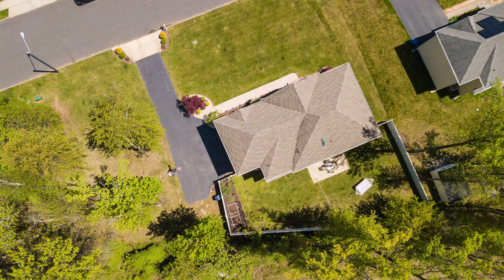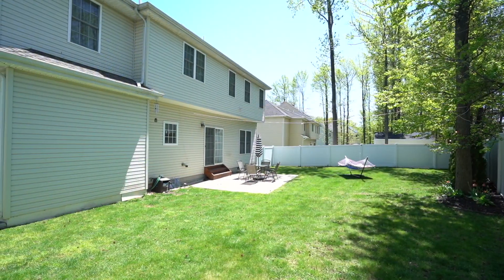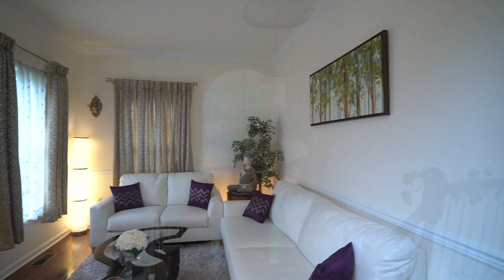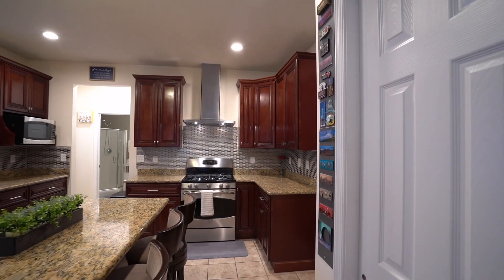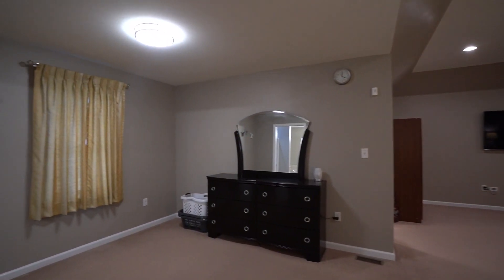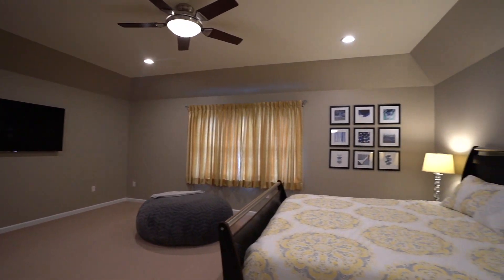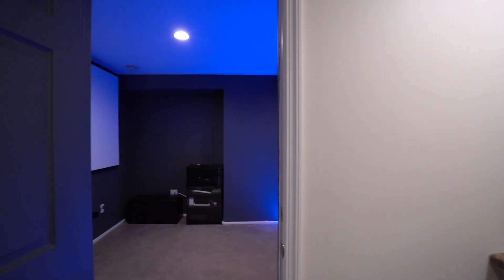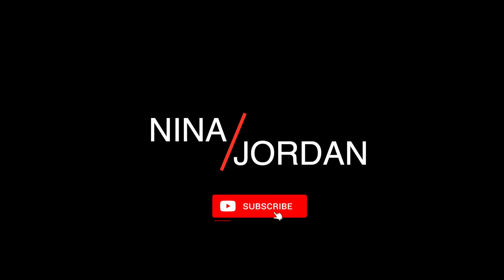Take The Virtual Tour Of 79 mount Drive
Looking for a new place to call home? Come take a virtual tour of 79 Mount Drive in North Brunswick, NJ! This 4-bedroom, 3.5-bathroom property offers plenty of space for the whole family and is situated in a great location – just minutes away from all the shopping and dining that downtown North Brunswick has to offer. Schedule your showing today!